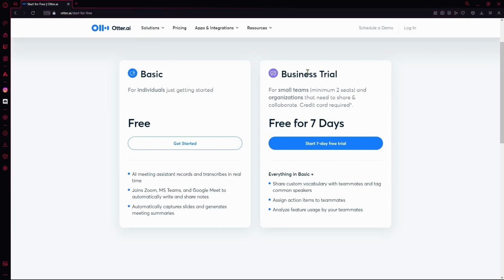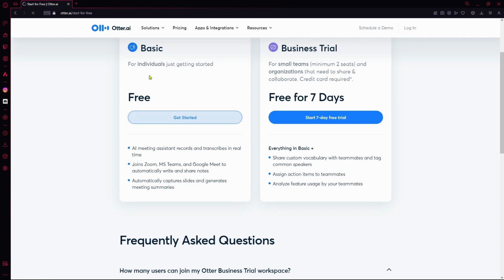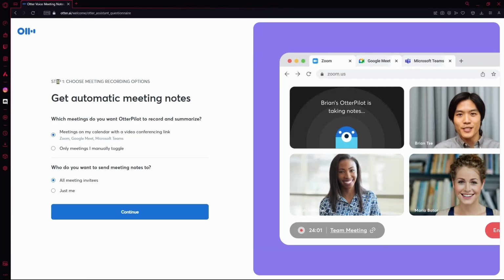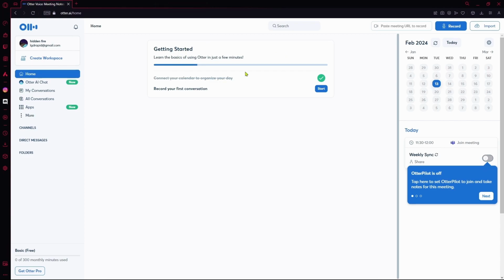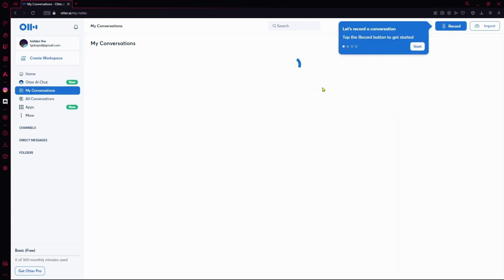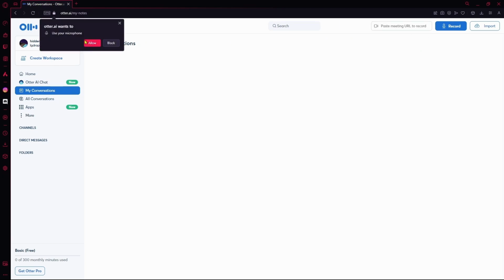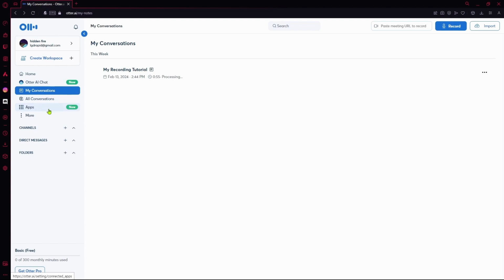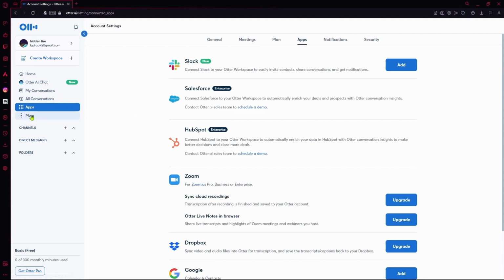Best FREE AI Tool for Transcription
In this short tutorial I show you how to transcribe audio to text with a free AI transcription tool.